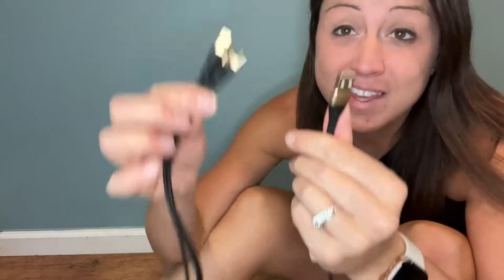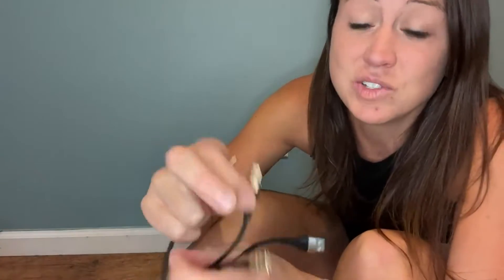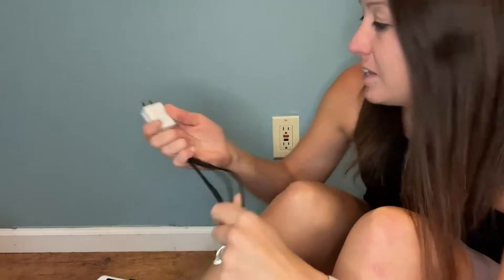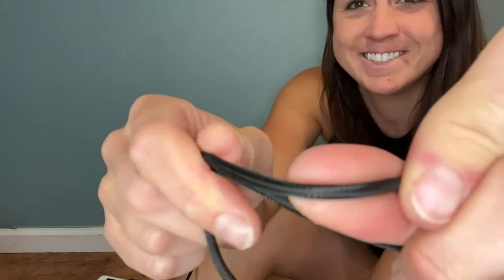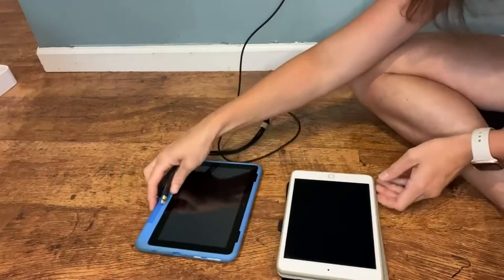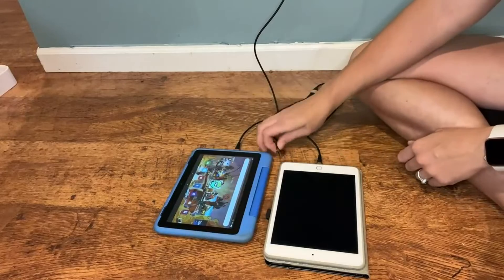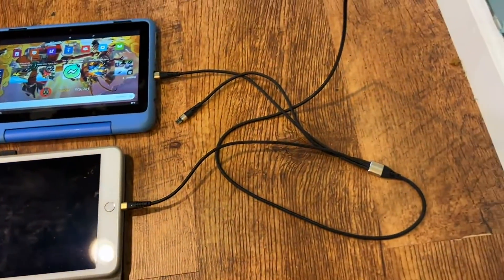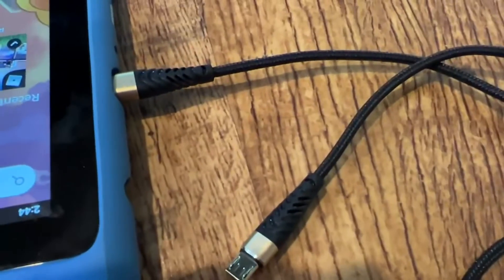Multi Charging Cable, 3 in 1 Charging Cable Multiple USB Cord Nylon Braided Charger